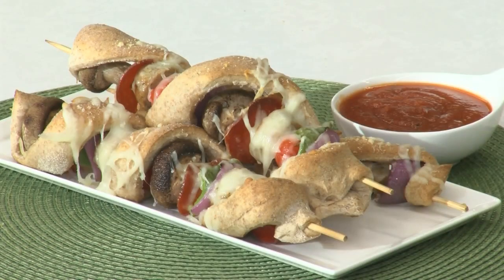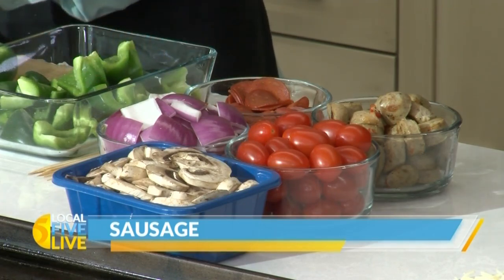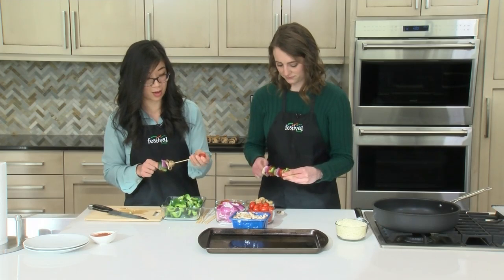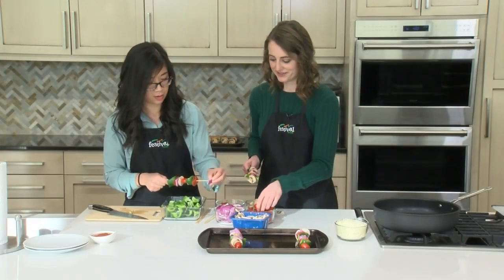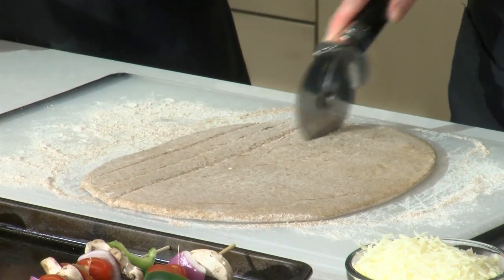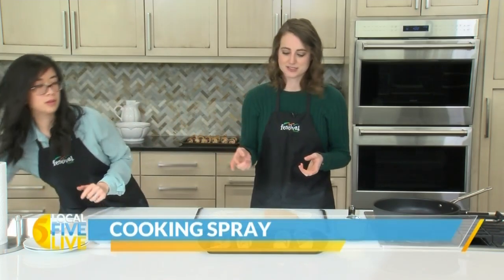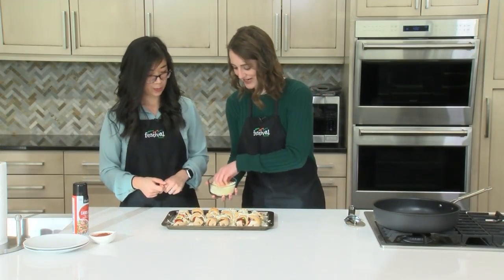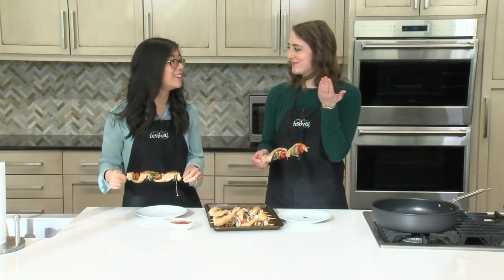Pizza on a Stick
Gather around! Everyone will love assembling their own skewers for this fun take on pizza.